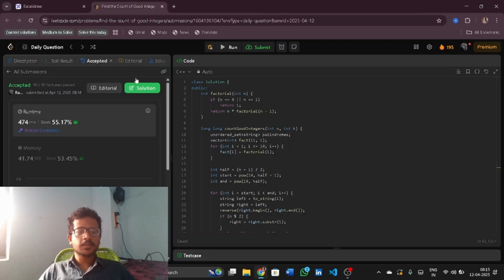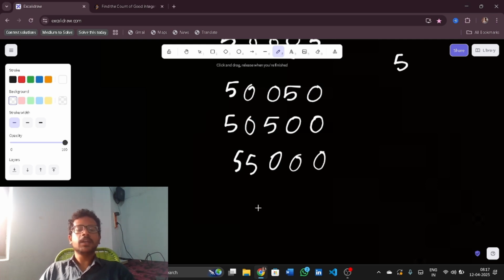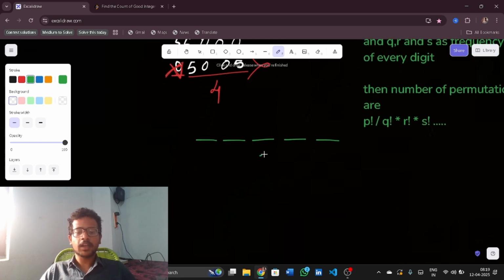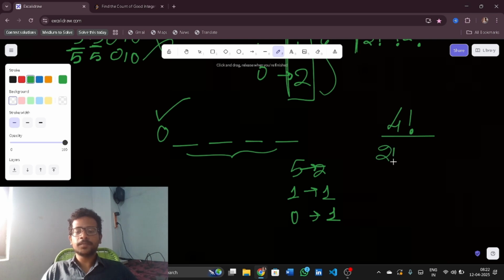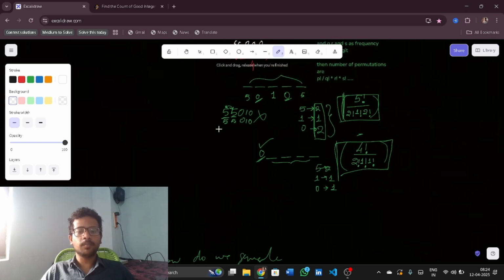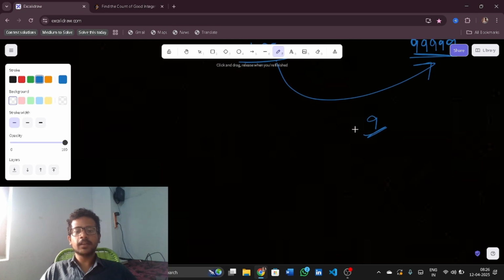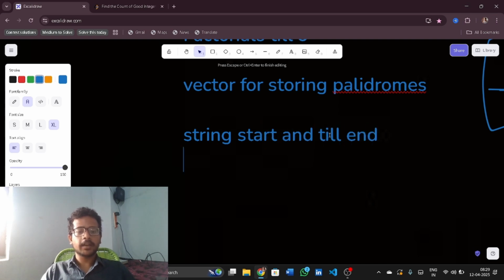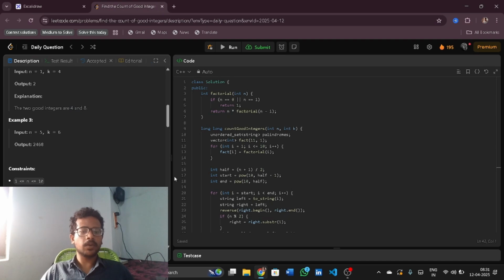3272 Find the Count of Good Integers | LeetCode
Find the Count of Good Integers leetcode 3272 leetcode potd leetcode
Find the Count of Good integers leetcode
3272 Find the Count of Good Integers

HELLO WORLD!

Timeline:
0:00 – 1:00 - Question explanation
1:01 - 3:00 - Example
3:01 - 7:38 - Combinatorics / permutations
7:39 - 9:28 - What is palindrome
9:29 - 10:30 - Intuition
10:31 - 16:27 - Algorithm
16:28 - 16:37 - Code in description